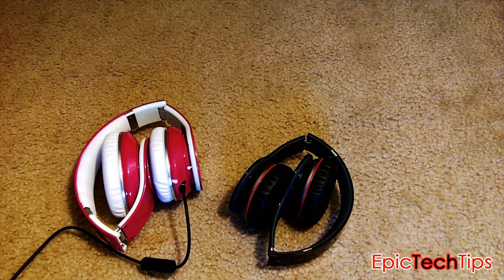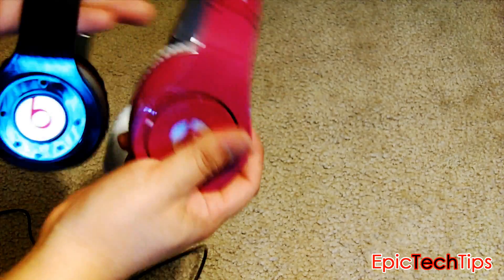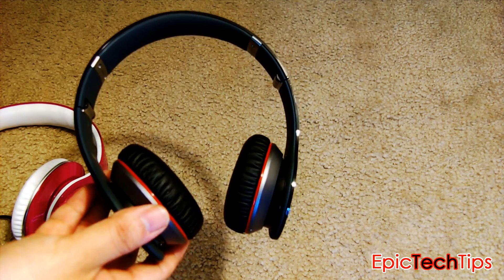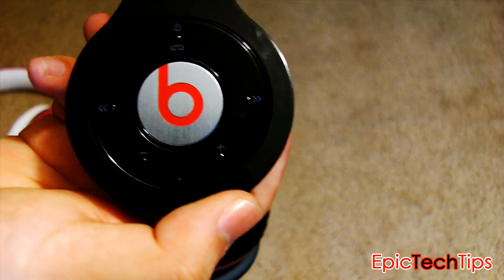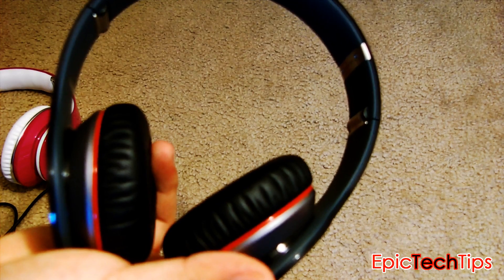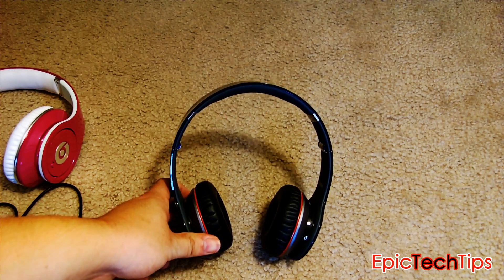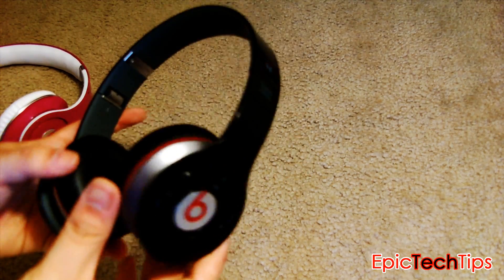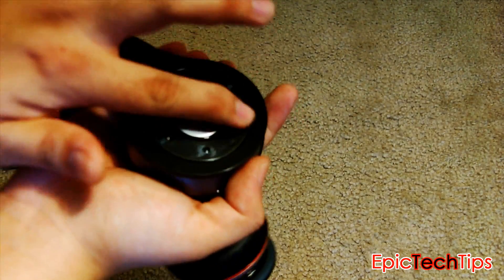Beats by Dr. Dre Wireless Review & Comparison to Beats Studios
here's the latest review from the dr. dre's lineup the wireless model.